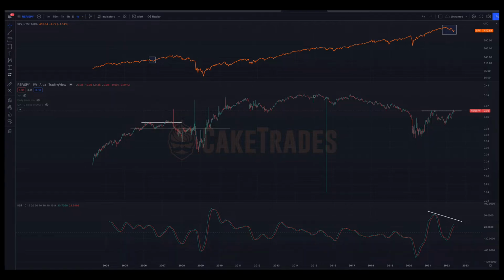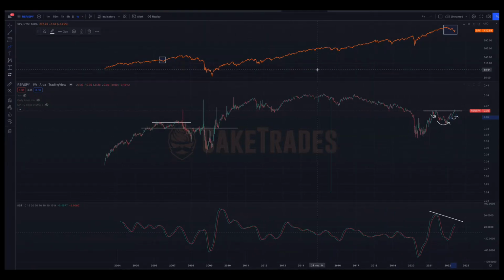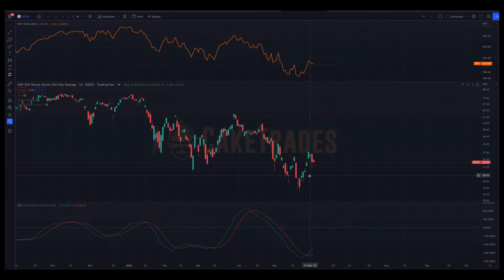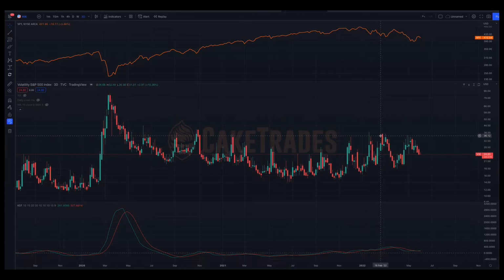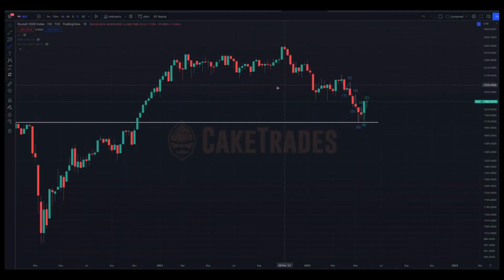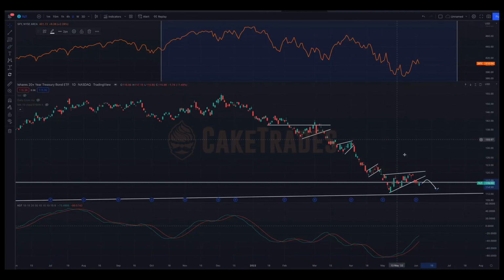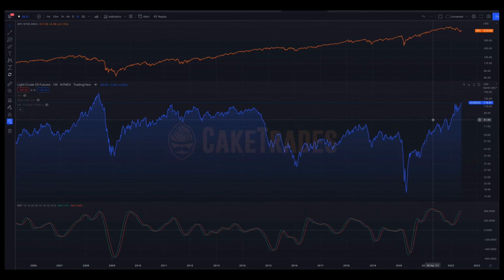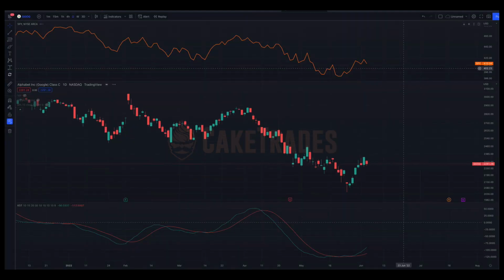Weekend Update 6/4/22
Step by step through my post-market analysis process. This is what I do every single day to get ready for the next session. This runs a little long at 24-25 minutes, but only because I want to take the time to explain each ticker and what I'm looking at when I go through the chart.

$ES_F $SPX $NDX $SPY $VIX $VVIX $AAPL $TSLA $AMZN $GOOG $SLV $CL_F $XLE $XLF $XLU $XHB $XBI